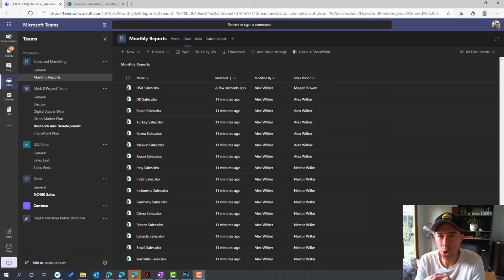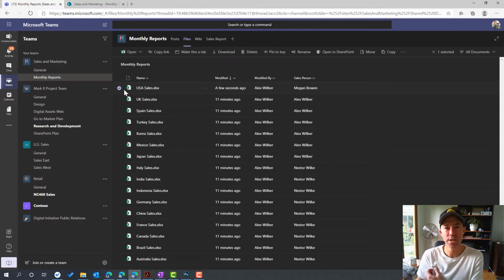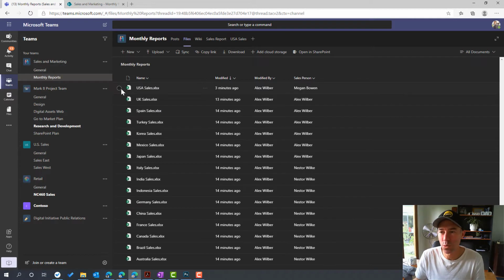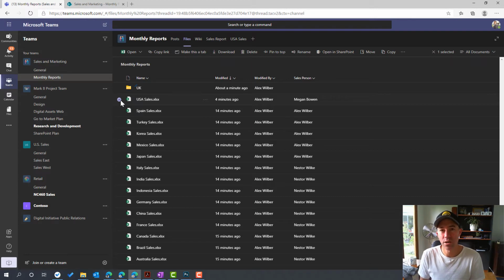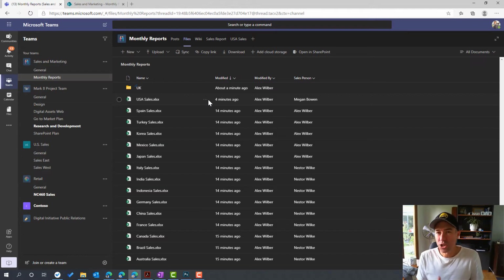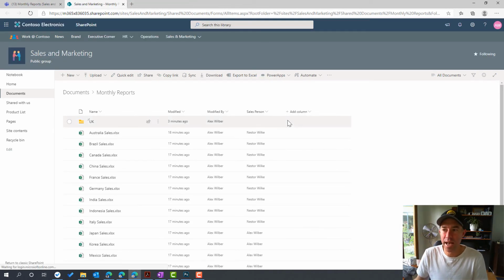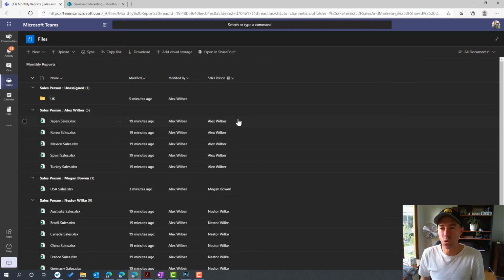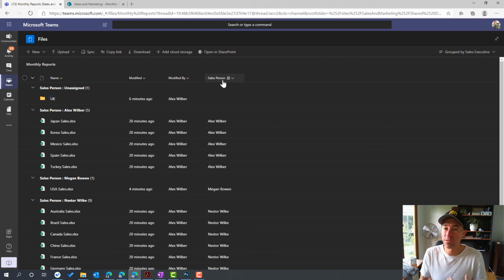Microsoft Teams File Management Module 4